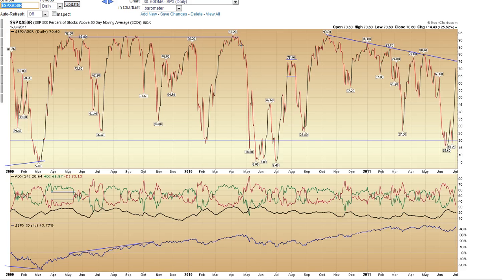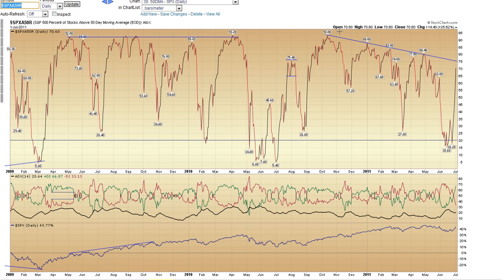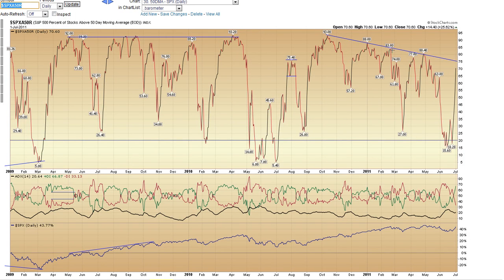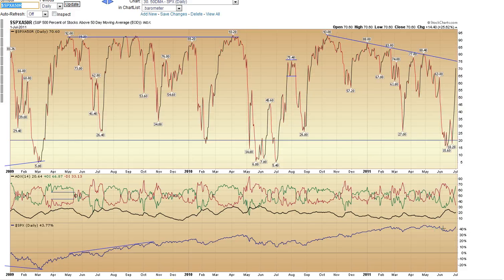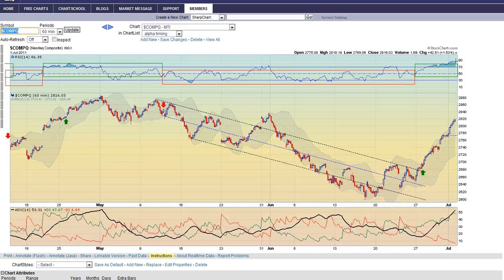Using % of Stocks Above Their 50 Day Moving Average to Measure Market Internals